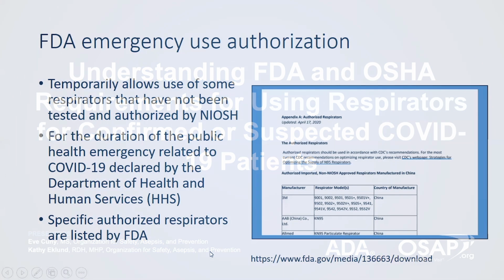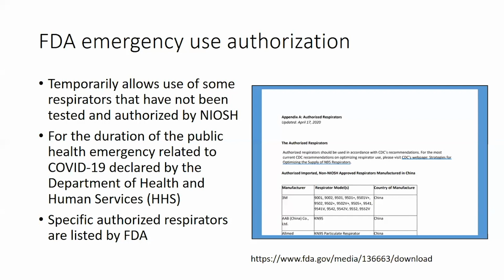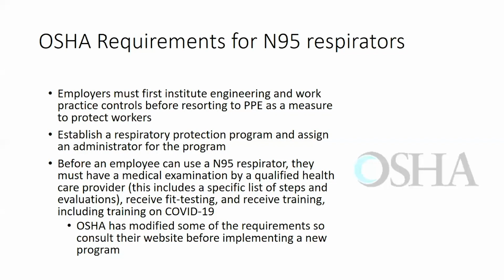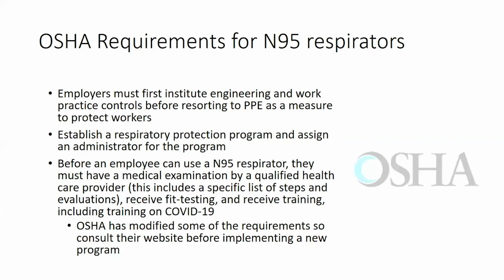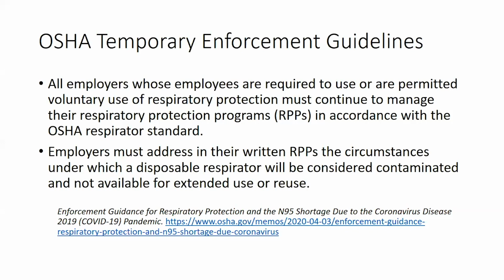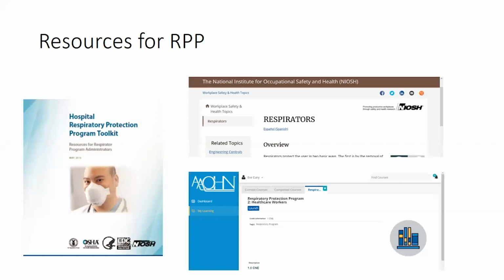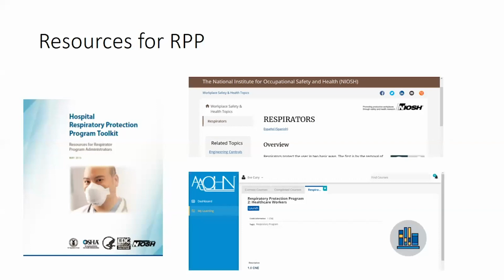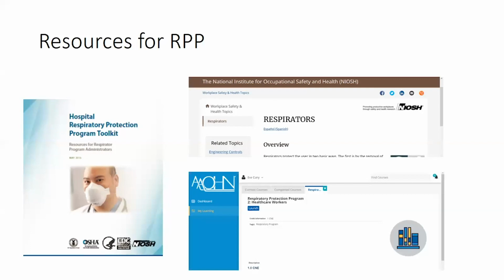Understanding FDA and OSHA Requirements for Using Respirators for COVID-19 Patients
The Food and Drug Administration’s emergency use authorization and Occupational Safety and Health Administration requirements dictate the use and enforcement of N95 respirators during COVID-19. Infection control expert Eve Cuny, MS, of the Organization for Safety, Asepsis, and Prevention (OSAP), discusses the rules put in place by these agencies when treating patients with confirmed COVID-19 or suspected of having COVID-19.

Please note: The information presented in this video was accurate as of April 24, 2020. Because of the changing nature of both COVID-19 and healthcare recommendations, information in this video is subject to change. For the latest updates about COVID-19, visit ADA.org/virus.